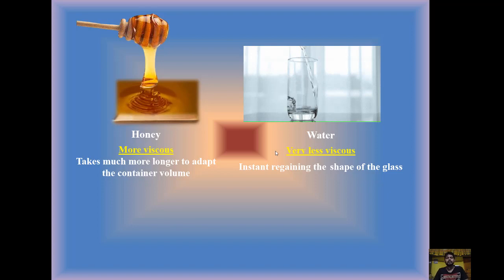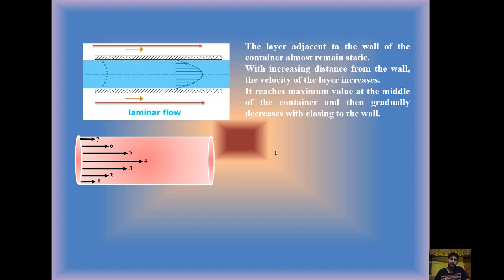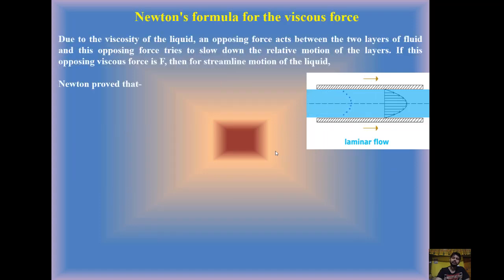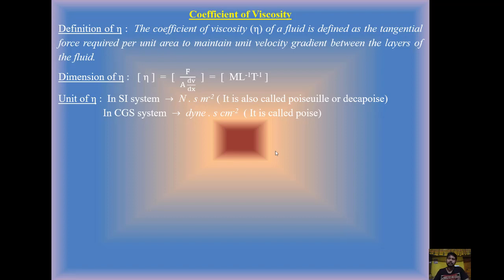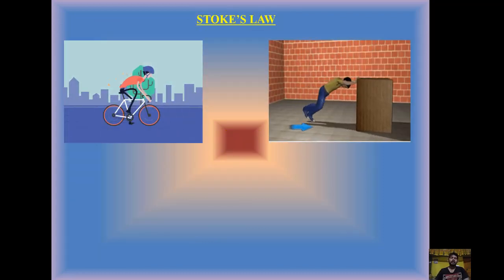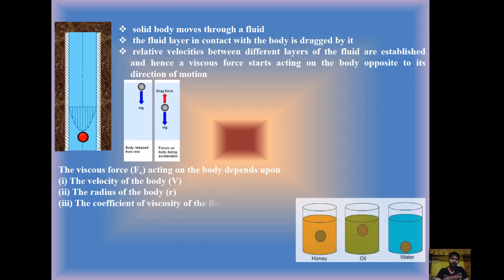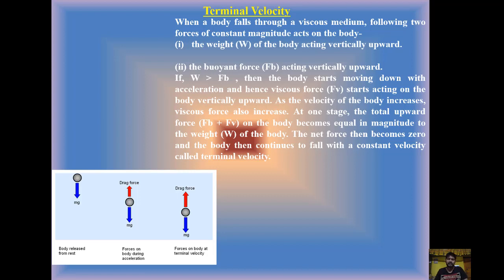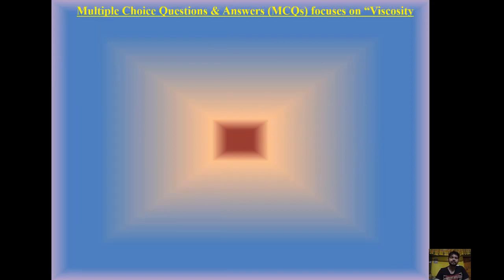Applied Physics For Sem-I Unit 5.3, Viscosity